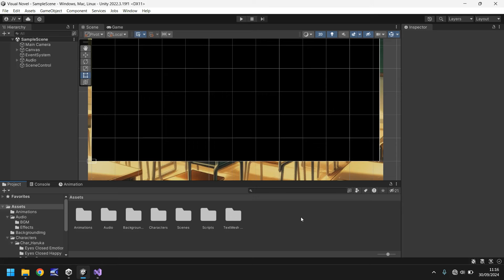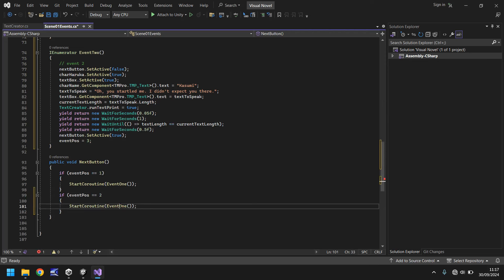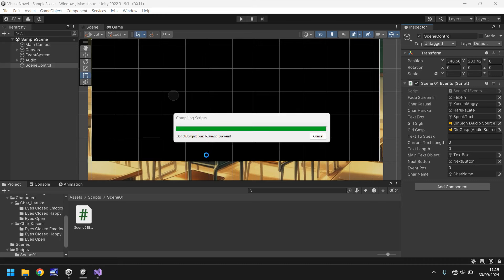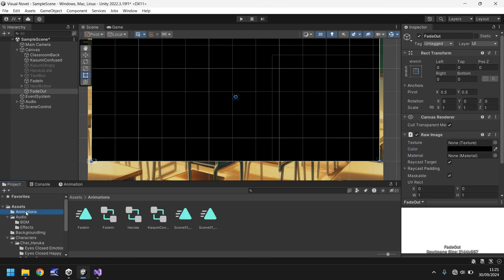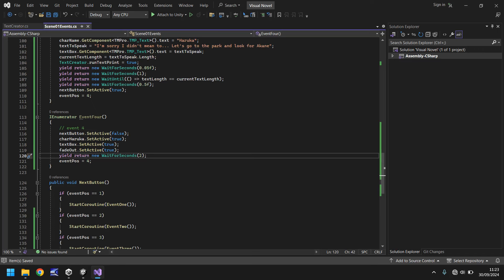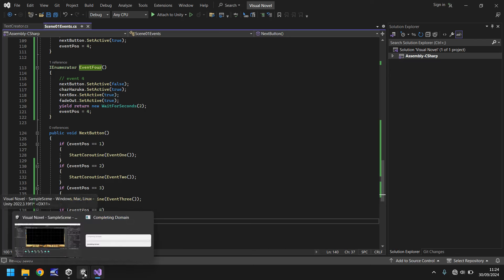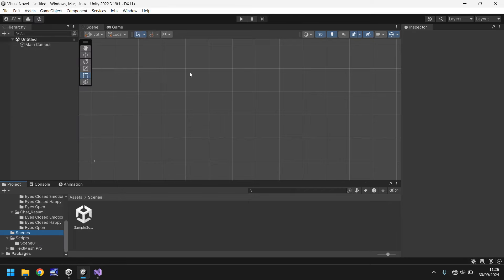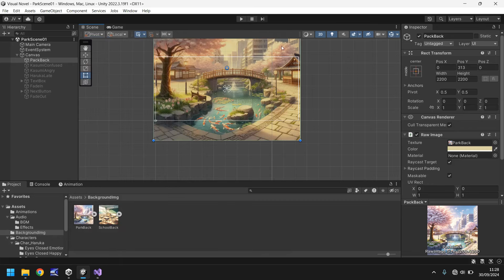HOW TO MAKE A VISUAL NOVEL IN UNITY - TUTORIAL 11 - HOW TO MAKE GAME EVENTS IN UNITY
We continue building our event and create a new scene

Who Is Jimmy Vegas?